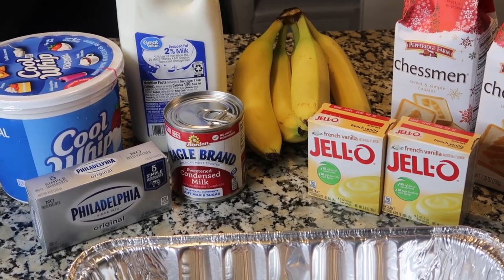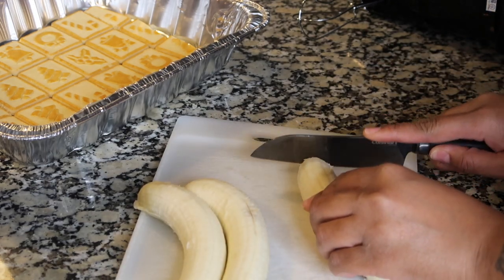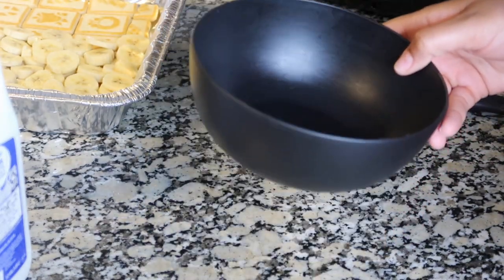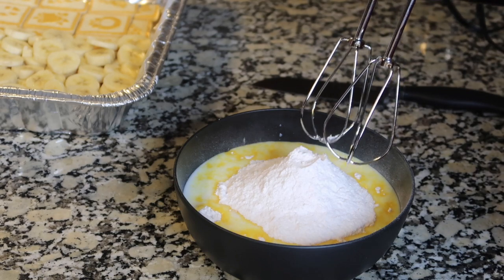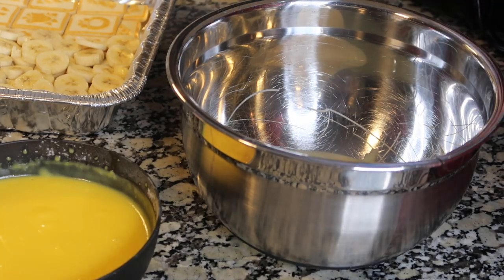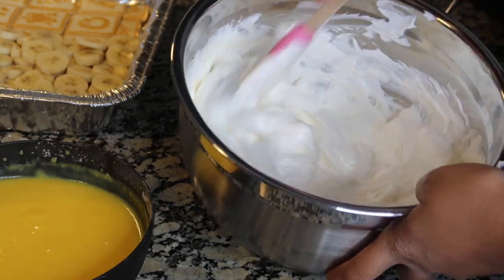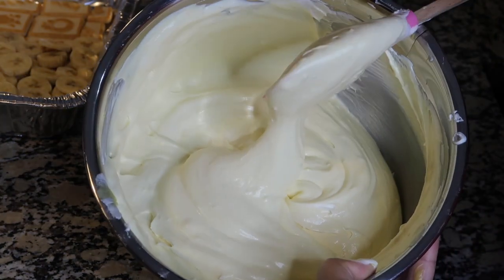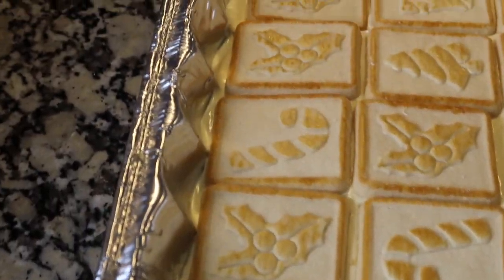Twelve6: Not Your Mama's Banana Pudding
This recipe is sweet and good to eat! Try it out and tell me what you think!